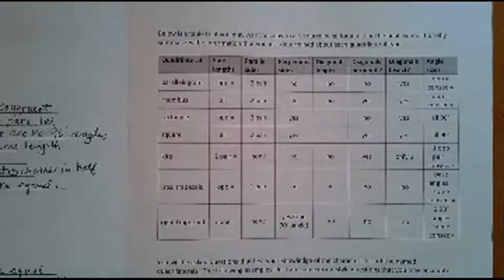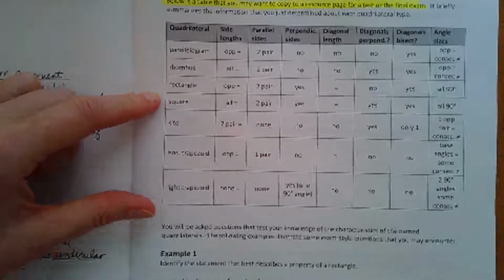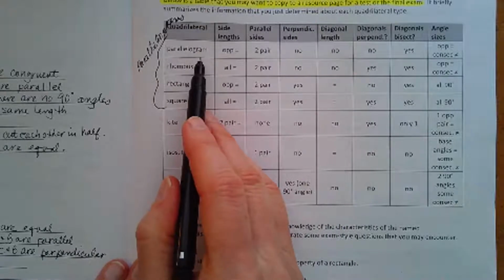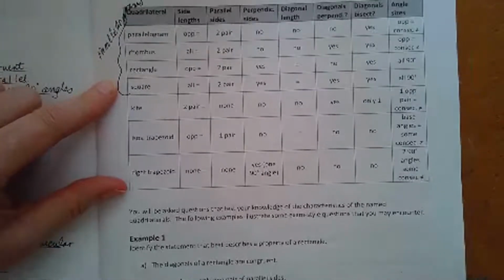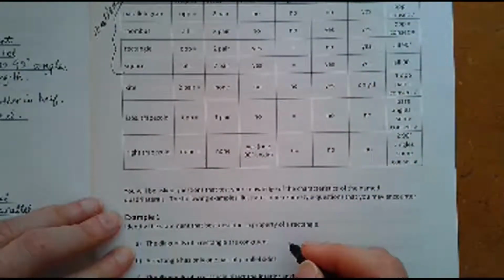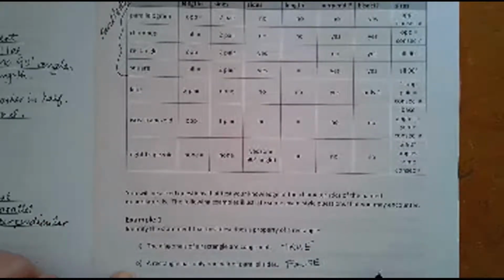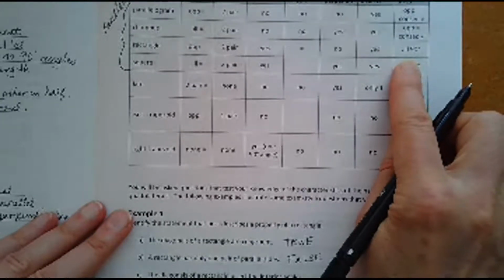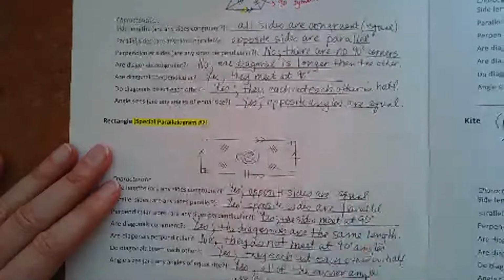40S Essential April 23